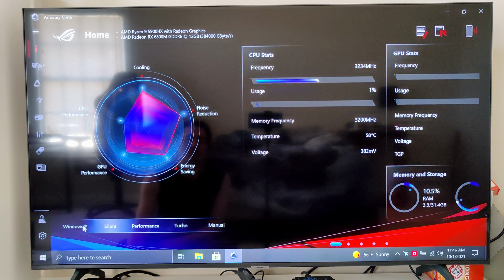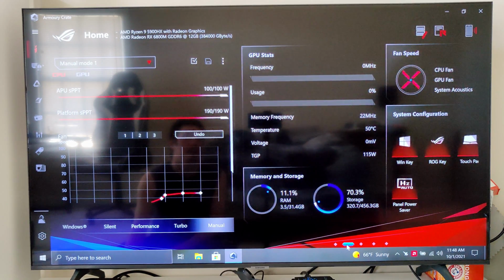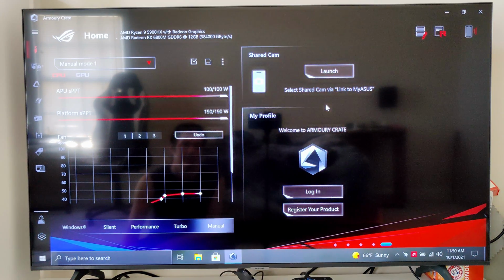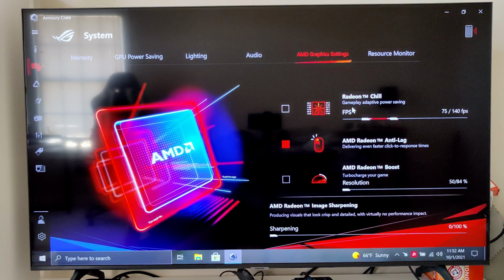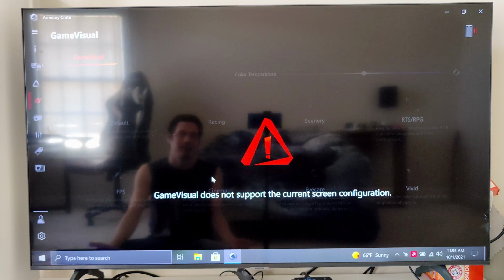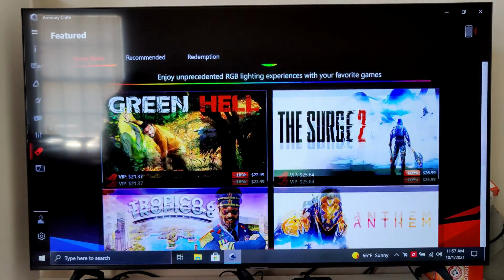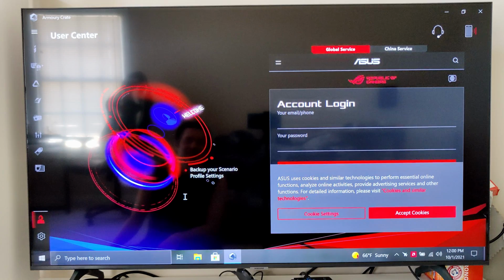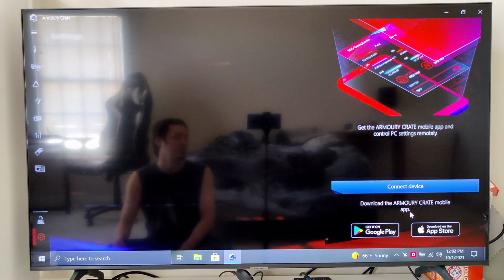Asus ROG Strix G15 Advantage Armory Crate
What's up everybody had some requests to go over the Armory Crate software that comes with the Asus ROG Strix G15 Advantage.

Intro - 0:00-0:22
Home Screen - 0:23-4:49
System Screen - 4:50-7:29
Aura Sync - 7:30-7:57
Game Visual - 7:58-8:24
Game Library - 8:25-9:14
Scenario Profies - 9:15-10:02
Featured - 10:03-11:10
News - 11:11-11:56
User Center - 11:57-12:19
Settings - 12:20-13:42
Mobile Connect - 13:46-14:12
Outro - 14:13-15:09

Laptop Specs:
GPU RX 6800m 12GB VRAM
Screen 1080p 15.6in 300Hz Freesync Premium
Power Brick ASUS 280W Proprietary
Speakers 2 speakers with Dolby Atmos